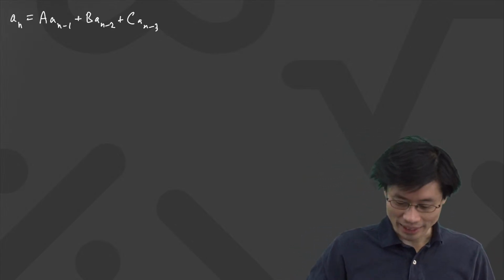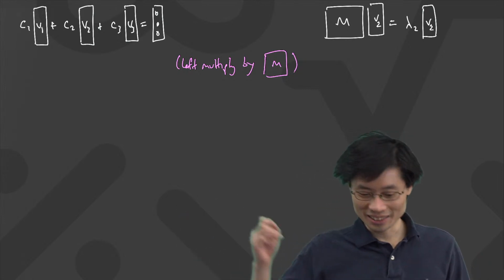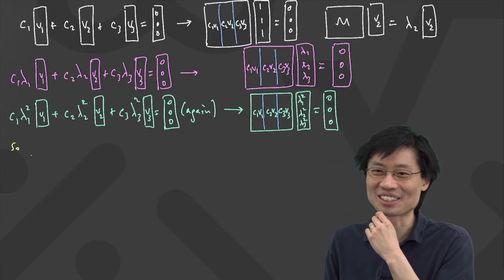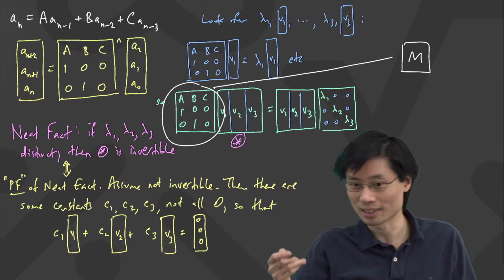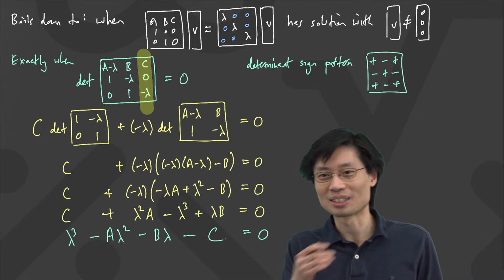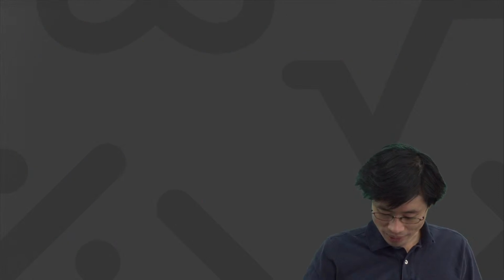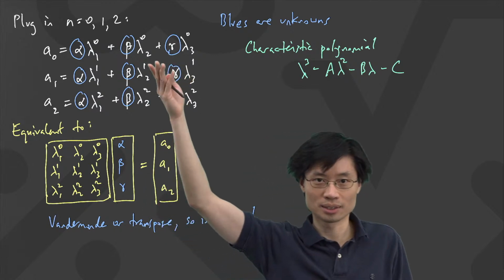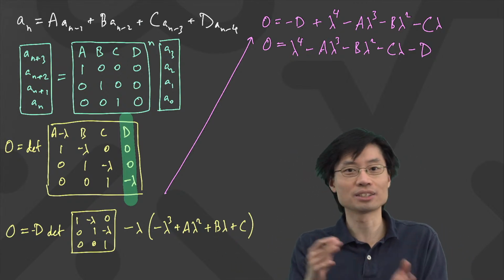CMU Discrete Mathematics 3/10